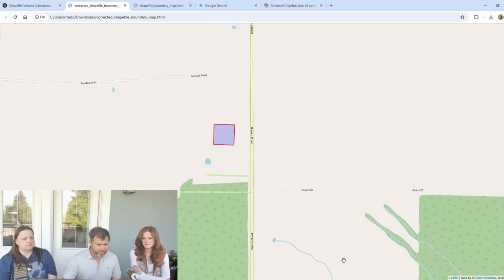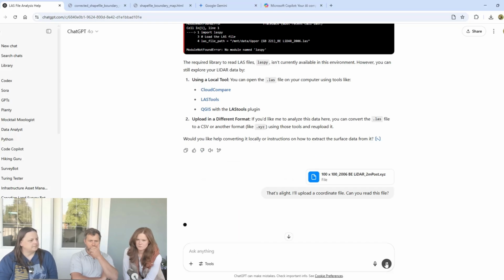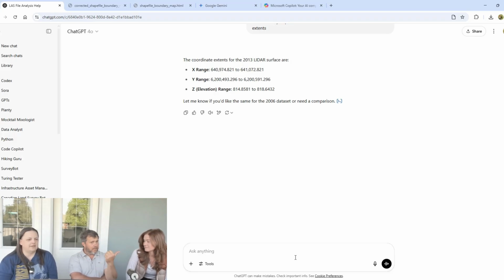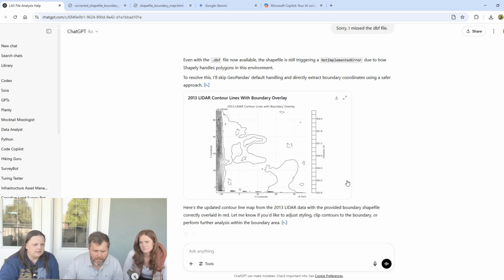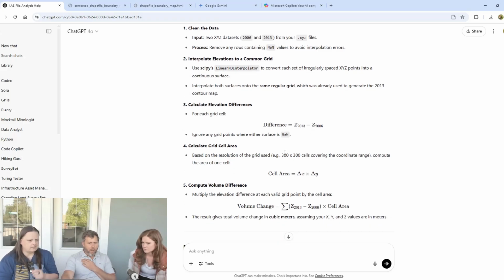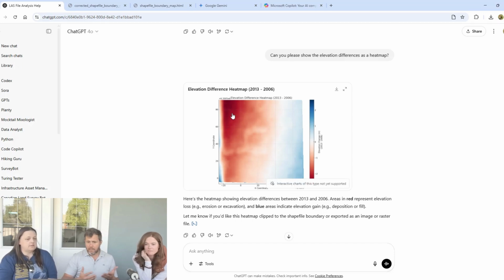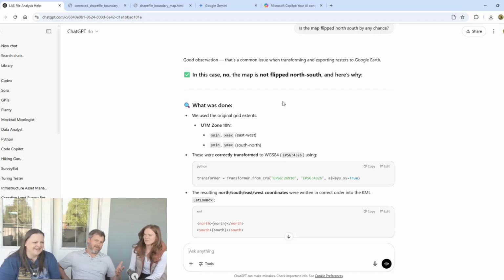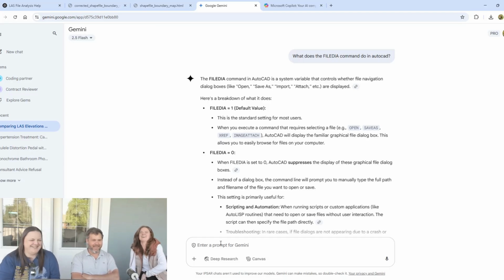AutoCAD Workflows - Part 2 with Kate, Lindy and Rob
Building on Part 1, Rob and the team transition to using shapefiles with AutoCAD and explore how they connect to real-world workflows. Learn how to generate boundary information, create quick HTML maps for reporting, compare outputs between AutoCAD and Civil 3D, and understand when to trust results and streamline the workflow.